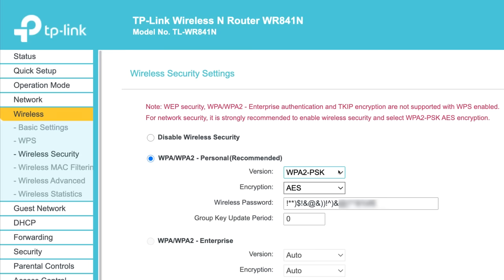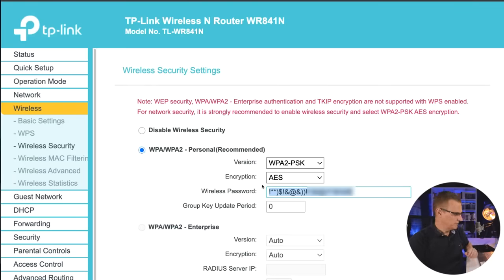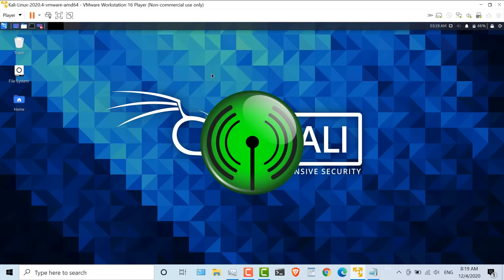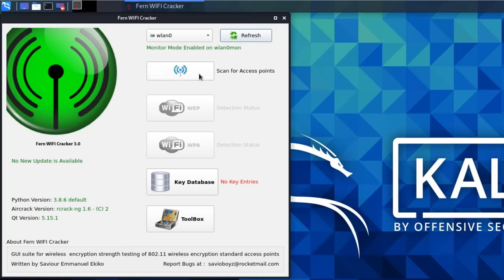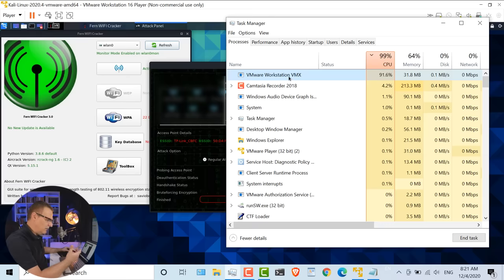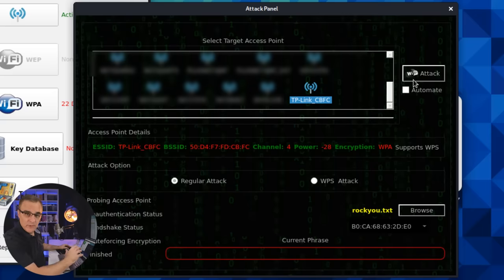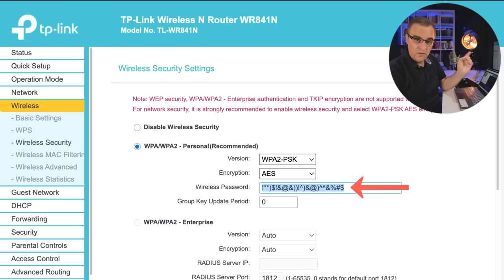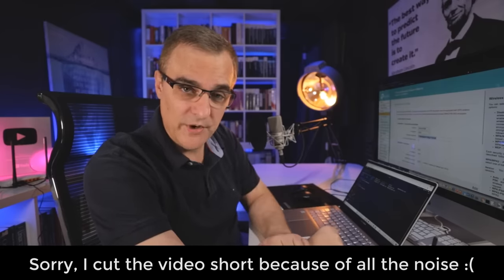It's too easy to own a WiFi network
It's just too easy to own a WiFi network! You can use a GUI? And can just point and click? Too easy!

Menu:
Overview: 0:00
WiFi network: 0:10
Don't reuse passwords: 0:25
Connect Alfa Adapters to Kali Linux: 0:59
Start Fern: 1:30
Configure Fern: 1:54
Scan: 2:22
Owning the WiFi: 2:50
Done! 4:18

Network Adapters:
Alfa AWUS036NHA
Alfa AWUSO36NH

Code: DBAF15P

wifi
kali linux
wifite
wpa
wep
wps
alfa
comptia
cech
oscp